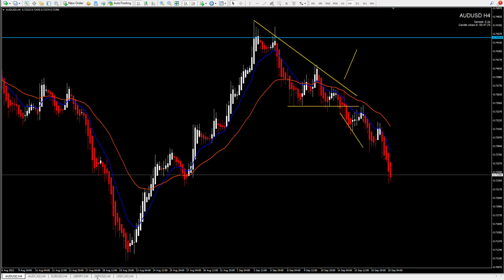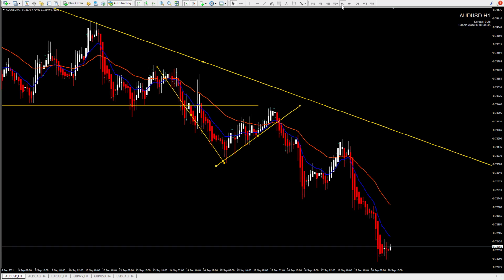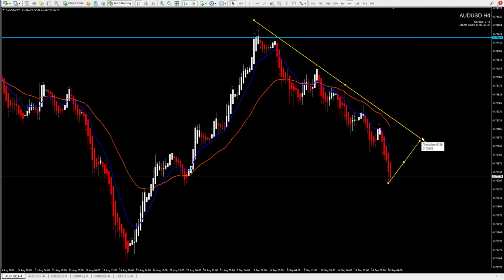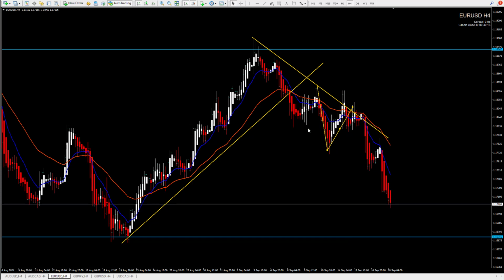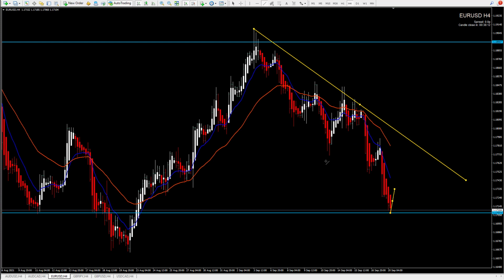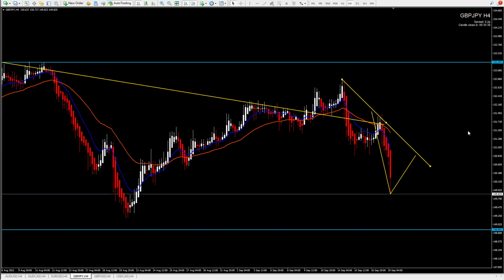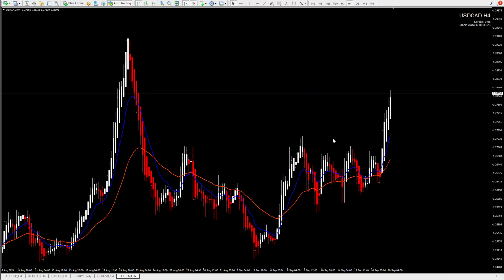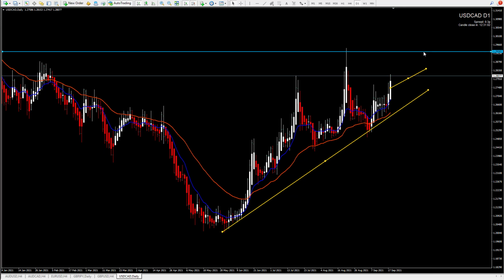Weekly Forex Forecast 20-24.09.2021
Pairs which I follow:
AUDUSD, AUDCAD, EURUSD, GBPJPY, GBPUSD, USDCAD